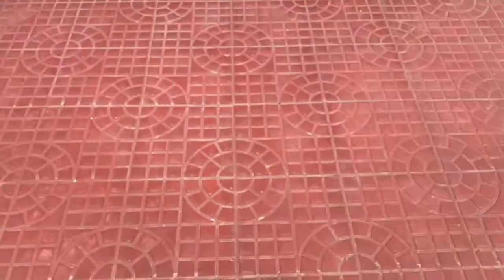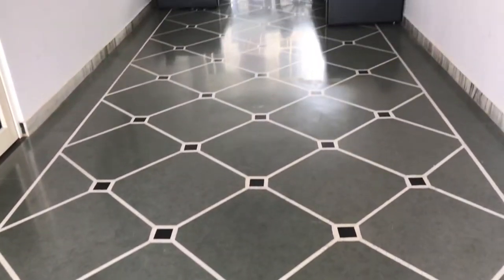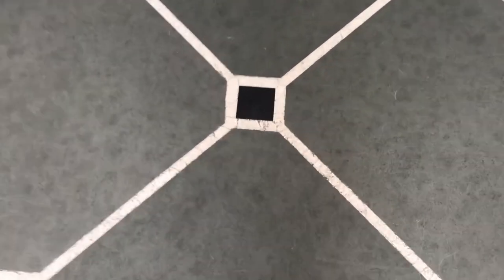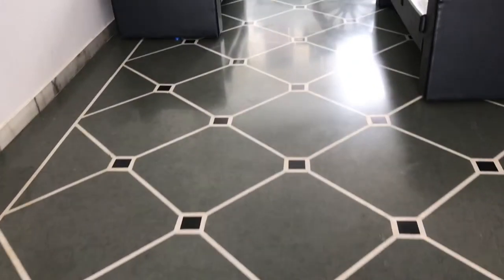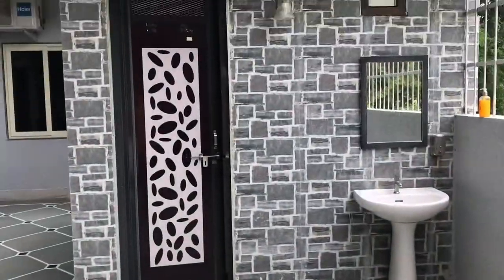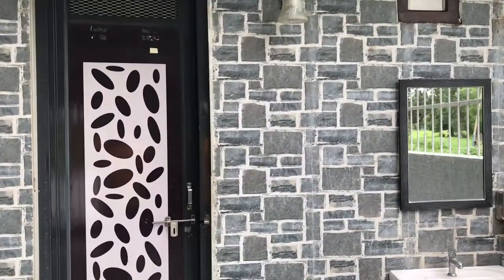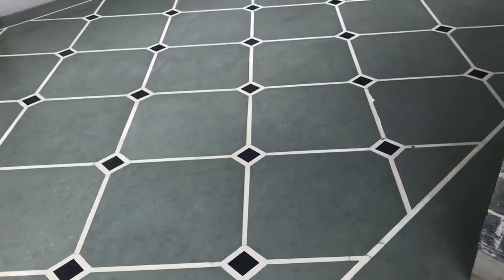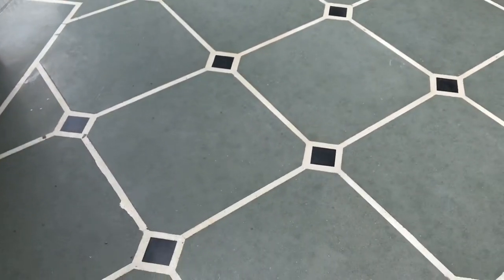KOTA STONE DESIGN WITH COMPLETE INFORMATION AND PRICE